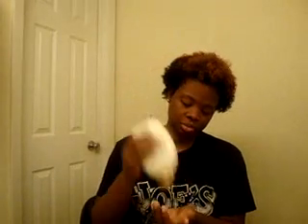Deep Conditioner Ponytail- Tutorial 1/2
This is a tutorial covering an alternative way to deep condition your hair while still being able to do your regular errands, work, etc. It makes it not obvious while still giving your hair time to get a good deep conditioning treatment. Enjoy !